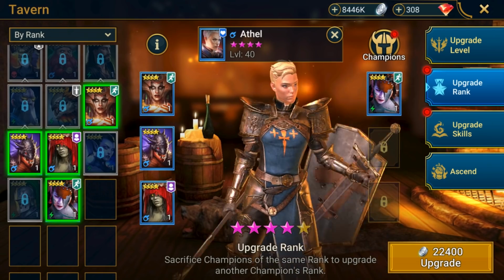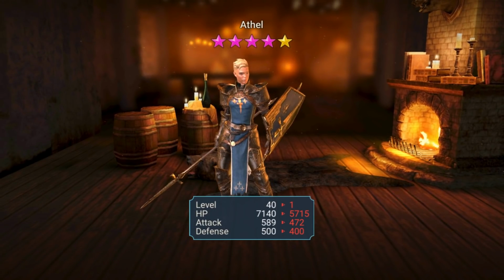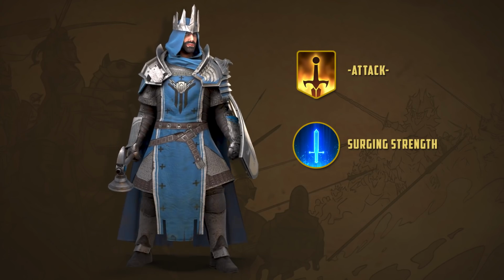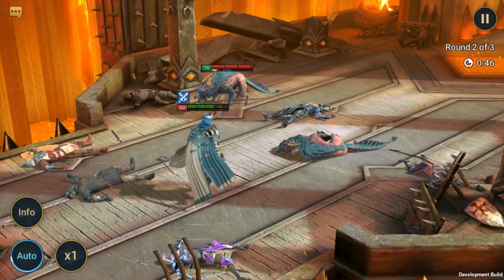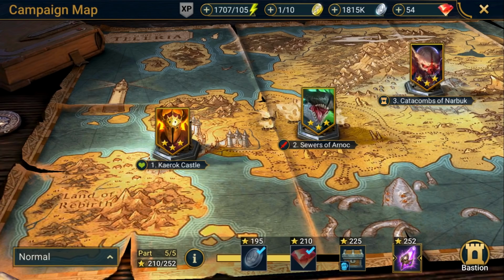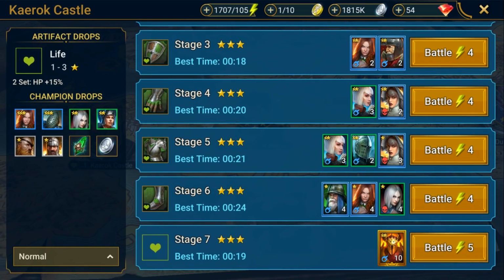RAID: Shadow Legends | RAID For Beginners | Farming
Today we’ll talk about something practical and super important to progressing through the game - Farming.

This isn’t the kind of farming that involves fields and vegetables. That’s a whole different game. We’re gonna talk specifically about farming Experience Points for your Champions.